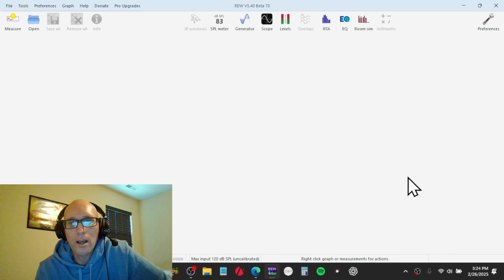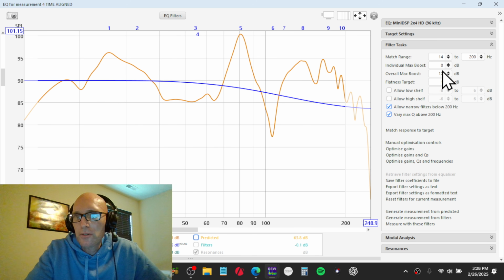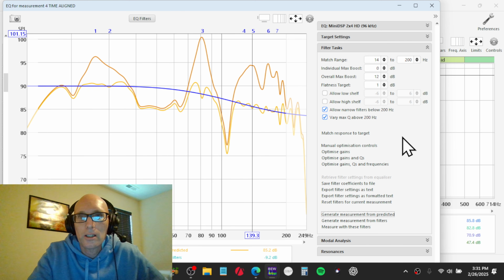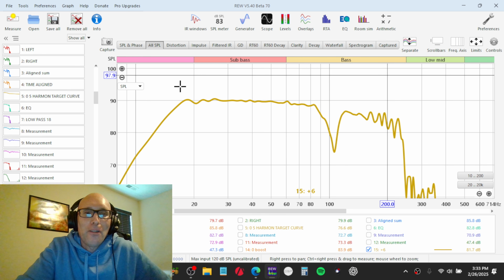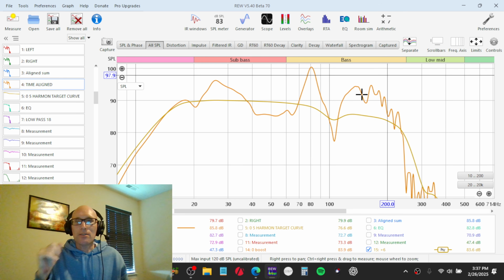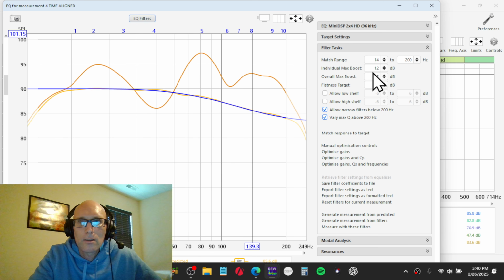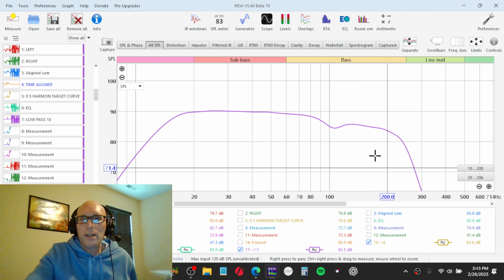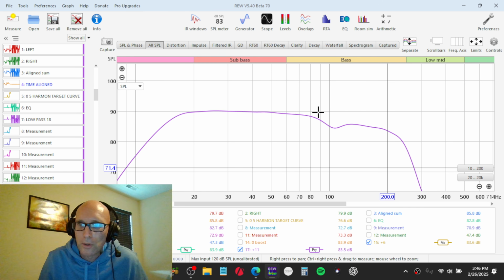How Much to Boost on a Subwoofer Calibration?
Is there a way to find out how much boost you should use using REW? I use a pretty simple idea with psychoacoustic smoothing. Using some boosting actually gives you better results that just using negative EQ.

Let me know what you think, thanks.
Carl.

RECOMMENDED 4K ULTRA HD BLU-RAY PLAYERS
Panasonic UB9000
Panasonic UB820
Panasonic UB450

RECOMMENDED HDMI CABLE
AudioQuest 1.5M Cinnamon HDMI 48G

SPEARS & MUNSIL ULTRA HD BENCHMARK (2023) 4K ULTRA HD BLU-RAY

SPATIAL AUDIO CALIBRATION TOOLKIT (BY TECHNO-DAD AND JOE N TELL) BLU-RAY

CALIBRATED MICROPHONES FOR MEASUREMENTS
MINI-DSP UMIK-1
MINI-DSP UMIK-2

ANGLE MEASURE

LASER TAPE MEASURE

OLED DISPLAYS

RECOMMENDED PHONE APP CALIBRATION TOOLS
White Balance Kelvin Meter

ABOUT ME
Hi, I'm Carl, and I run a family-owned business called HD MOVIE SOURCE with my dad, Glen, and my brother, Mark. I'm a passionate movie fan and tech enthusiast, and I love talking about the quality of video transfers. Calibrating speakers and subwoofers, encoding 4K content, and exploring all things techy are all my favorite things to do. I'm also a big gamer, and World of Warcraft takes up a lot of my time, but hey, someone's gotta do it!

ABOUT HD MOVIE SOURCE
Your trusted, family-run destination for US Physical Media export worldwide. Support a small business with a passion for top-quality entertainment and personalized service.